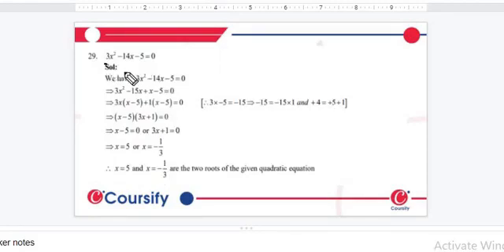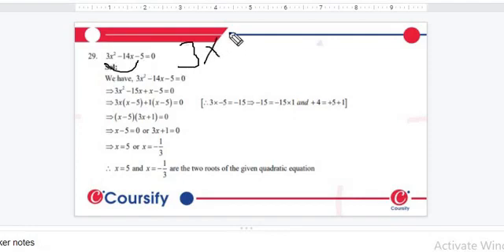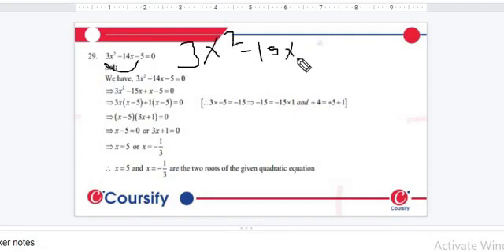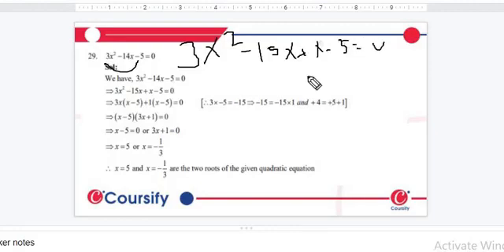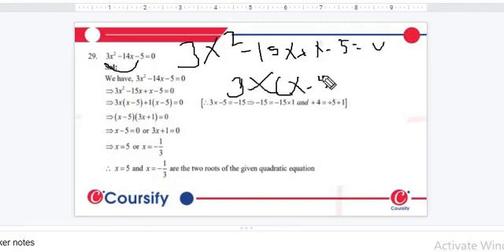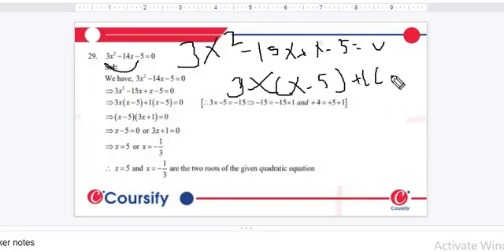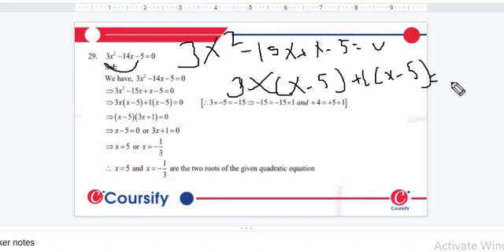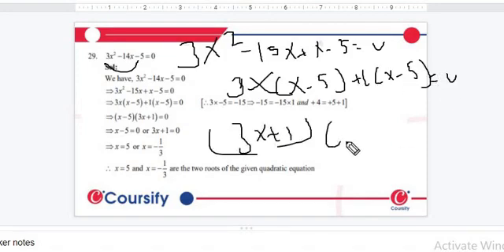MATHS RD SHARMA CLASS 10 CHAPTER 8 EX 8 3 Q 29 hinglish